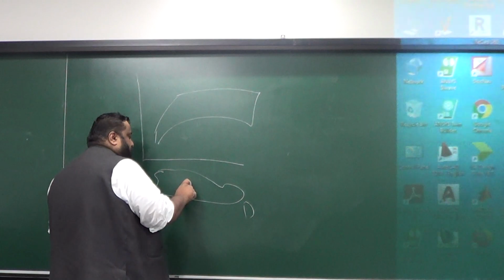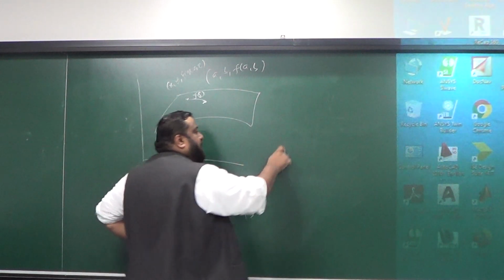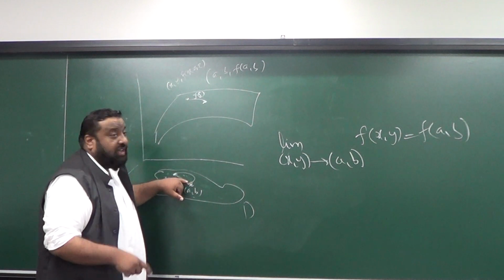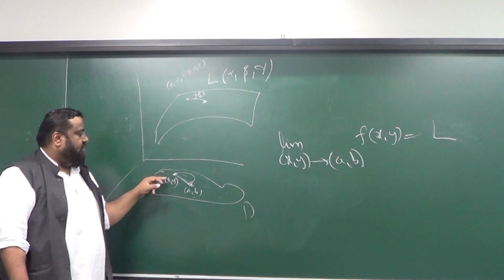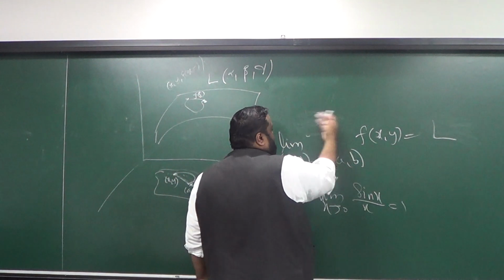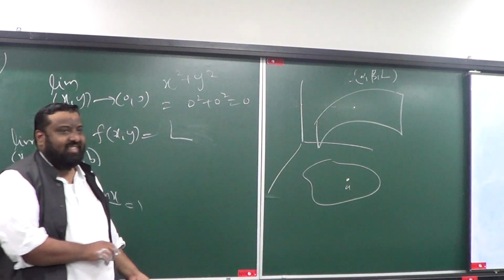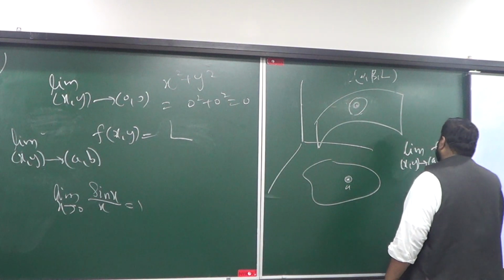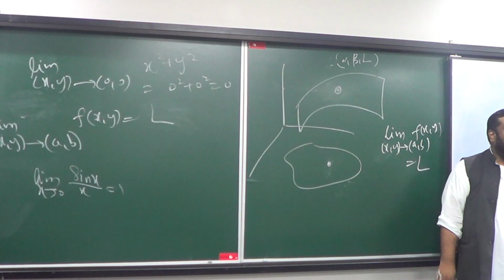Lecture 3 (Part 2): Intuition of limit in higher dimensions based on an analogy from 1D limit